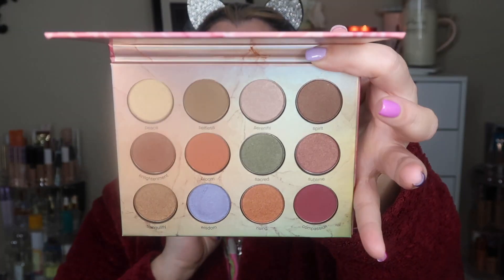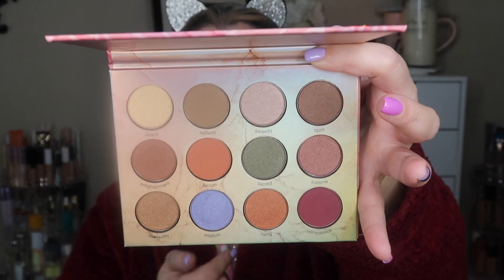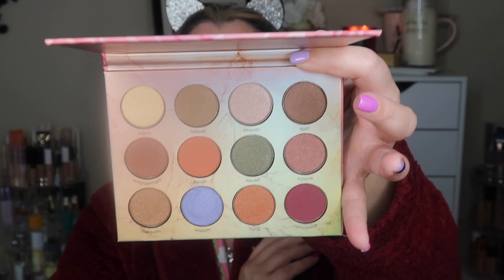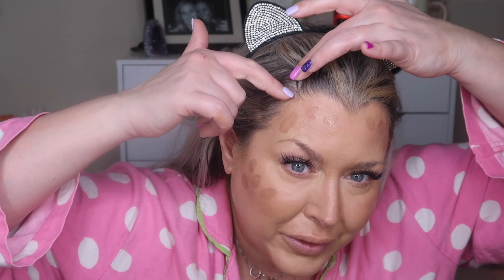GRWM OFRA COSMETICS LOTUS COLLECTION NEW LOREAL FOUNDATION FLOWER BEAUTY | HOTMESS MOMMA MD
MAKEUP USED
PRIMERS-
* Yensa Primer
* Bobbi Brown
Under Eye Corrector

CONCEALER
* FLOWER Beauty
Light Illusion Full Coverage Concealer

POWDERS
* FLOWER Beauty
Light Illusion Perfecting Powder

LIPS
* Gerard Cosmetics-

  CODE: HOTMESS

SKINSTORE
Saves 25%

Code HOTMESS10
saves 10%

Code: HOTMESS
saves 10%